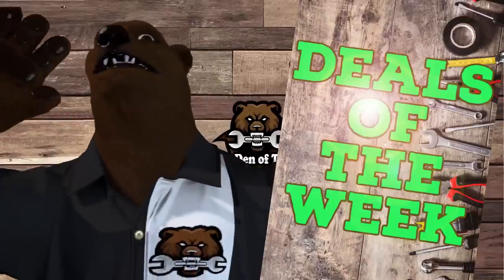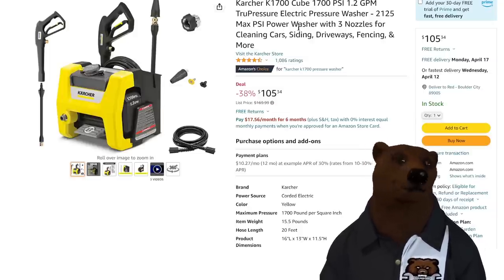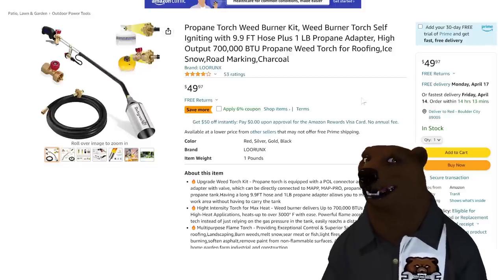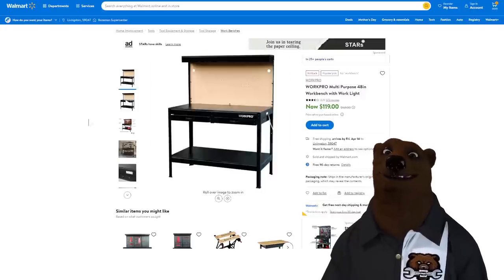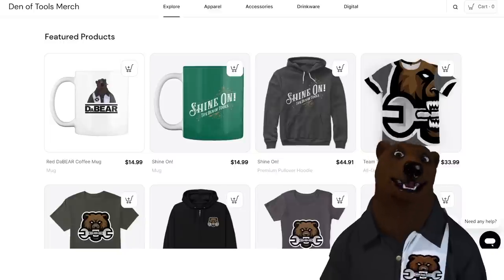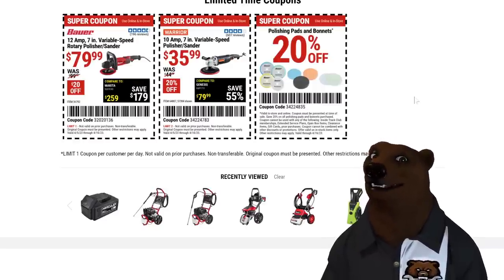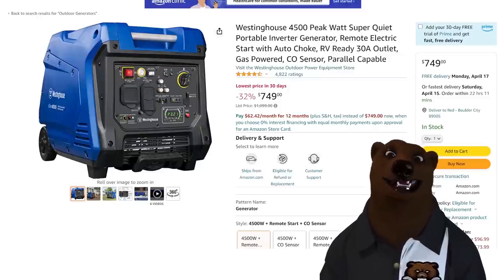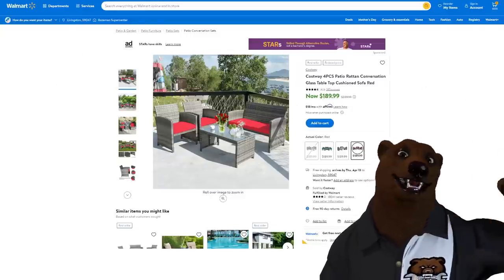Hot Tool Deals of the Week! 4/10/23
Links*
TOPDON Phoenix Lite 2 Scan Tool
Deal price: $716.83
code valid time: 04/10/20235:00 AMPDT-04/13/202311:59 PMPDT

*** Deals ***
Dewalt Impact Driver
Karcher Pressure Washer
Ego Snow Blower
Weller Soldering Station
Kerschaw Knife
Oregon Sharpening Kit
Sun Joe Mini Chainsaw
Foam Cannon
Propane Torch
Pruning Shears
Gardening Axe
Workpro Workbench #2

*** Generator ***
Westinghouse 4500

*** Bonus Items ***
Midea 10K AC

Be Part of the Den!

Connect on Social Media!